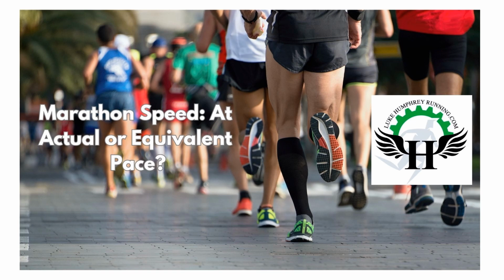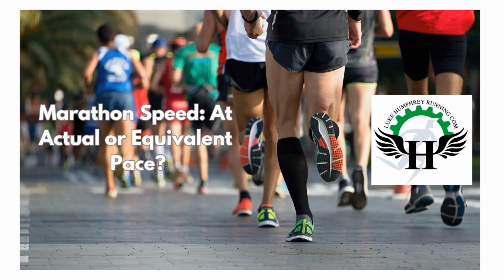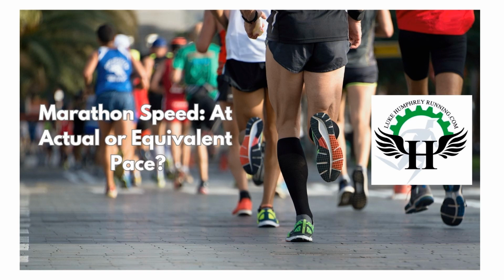Marathon Speed: At my equivalant or actual race pace?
For those following the Hansons Marathon Method plans, this question seems to come up a fair amount. Most people will plug in a marathon goal time and then get all of their training paces. When it comes to speed work, we do it at 5k to 10k pace. So, do you use what the calculator says, or do you use what you have actually raced at? I explore a couple of different scenarios in this video.